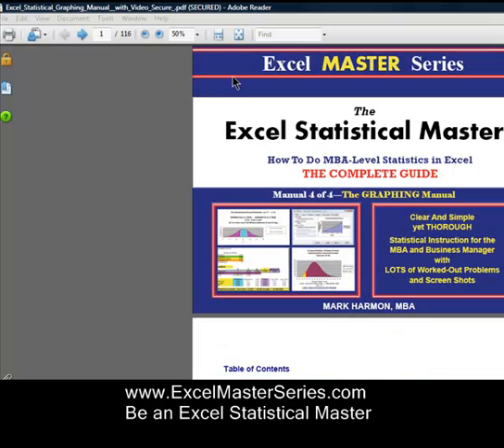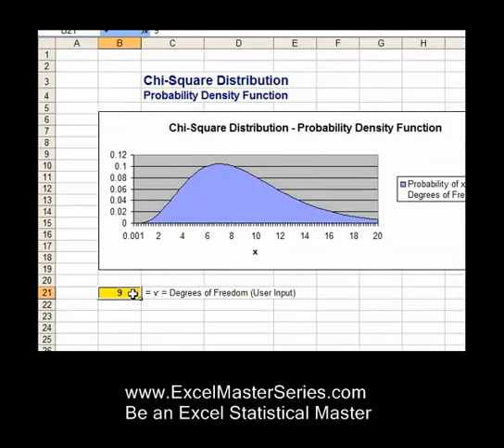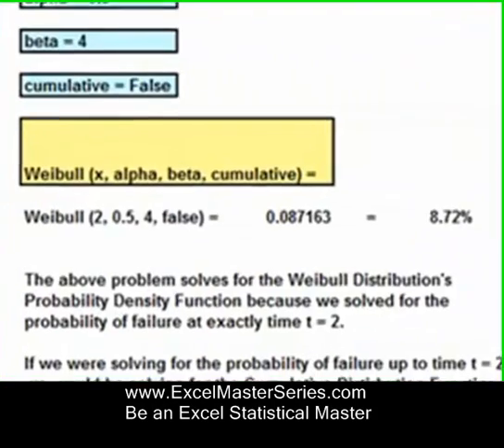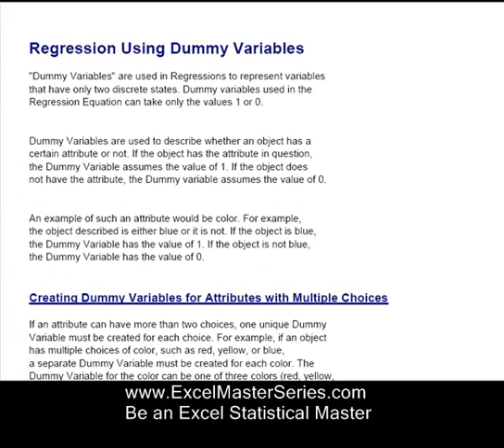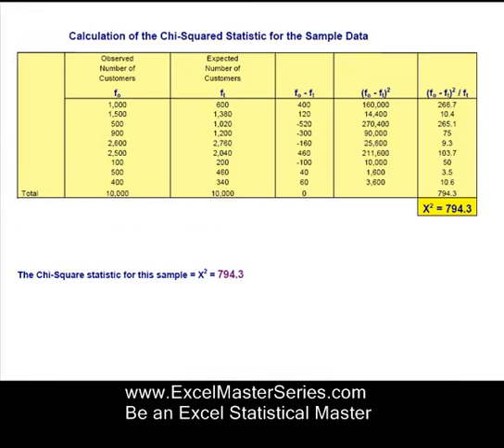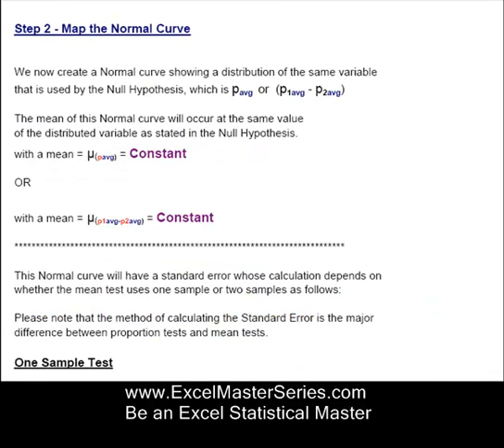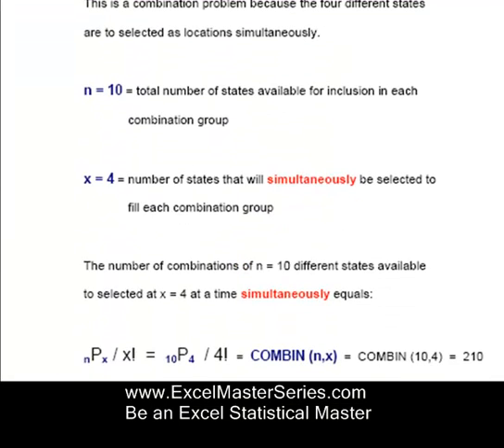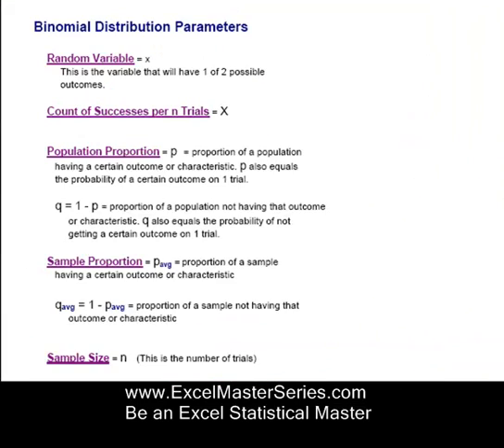How You Can Do Business Statistics in Excel in 30 Days !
Become an Excel Statistical Master. This Video Will Introduce You To the Quickest, Easiest Tool For Learning Business Statistics in Excel. This Tool - The Excel Statistical Master - Will Make You a Master of Solving Business Statistics Problems in Excel Within 30 Days. You Will Learn Exactly How to Use Excel To Quickly Solve Statistical Business Problems That You Run Across Every Day. You Can Become an Excel Statistical Master Within 30 Days !